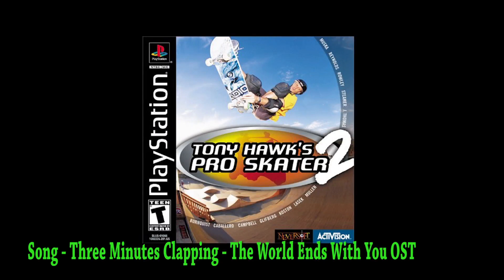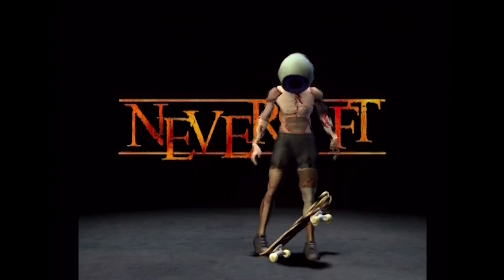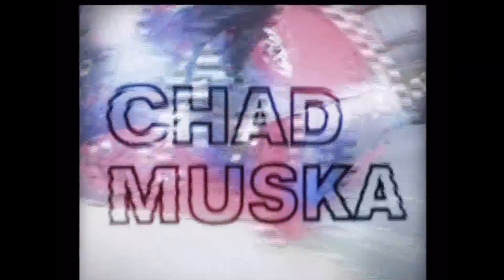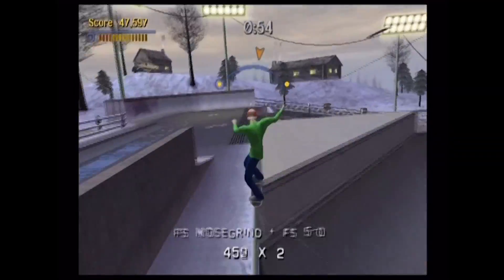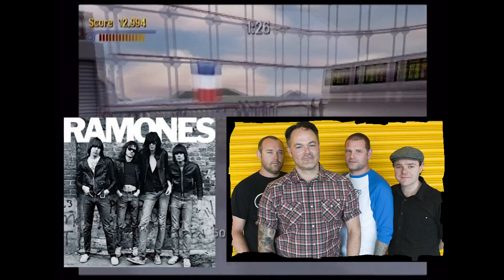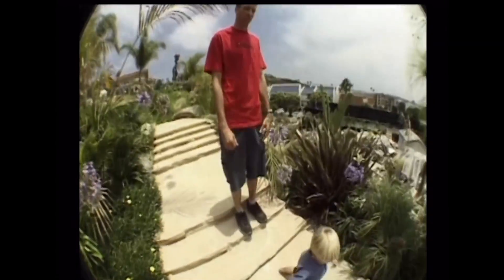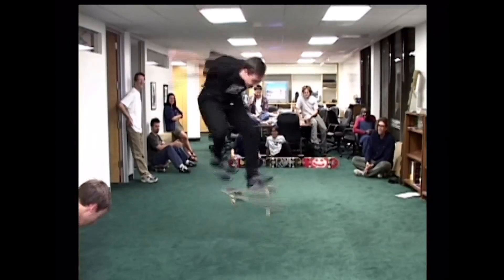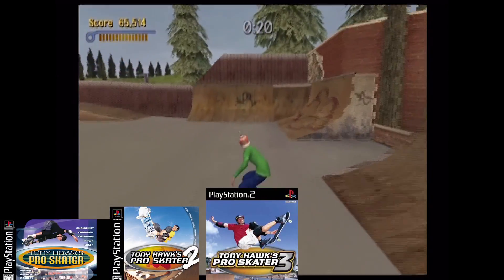Tony Hawk's Pro Skater 3 | Solid Jack Frost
Rolling around at the speed of sound.